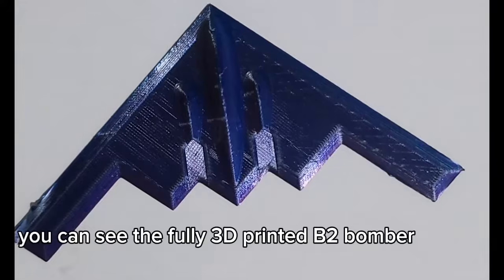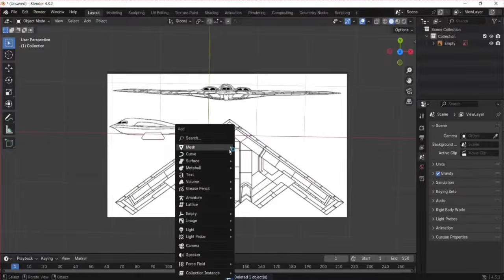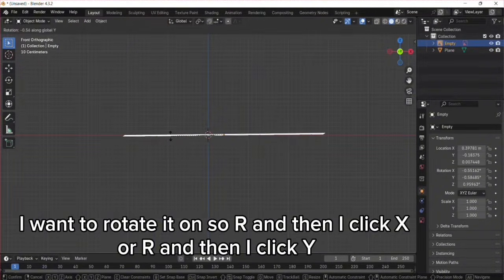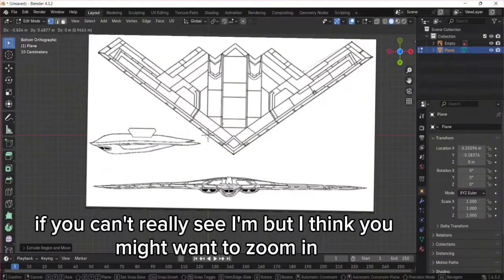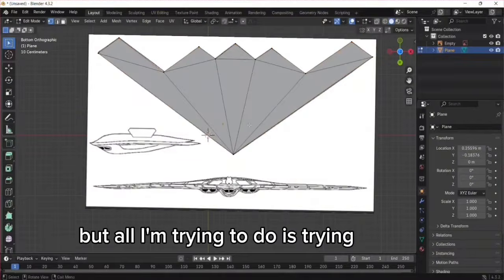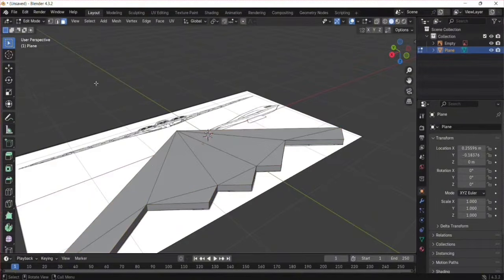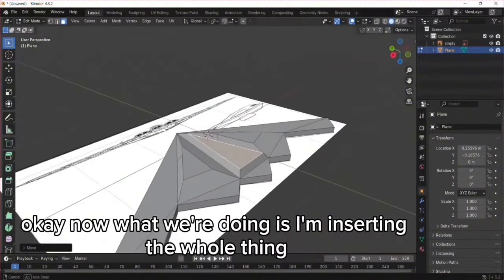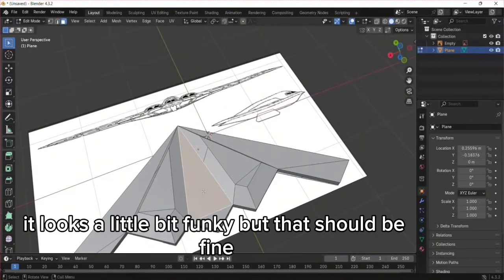B2 Bomber Design & 3D Print | Blender to 3D Printing Tutorial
Learn how to design a B2 Spirit stealth bomber in Blender and bring it to life with 3D printing. From digital modeling to the final 3D print, this tutorial covers the full process step by step!